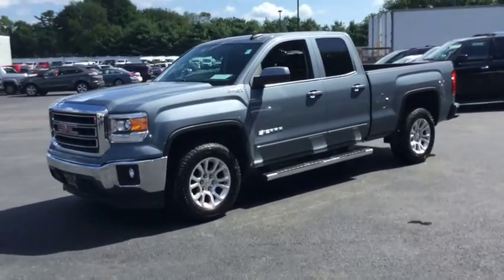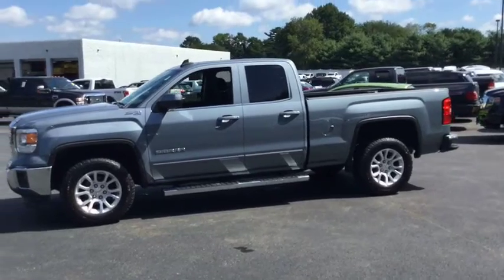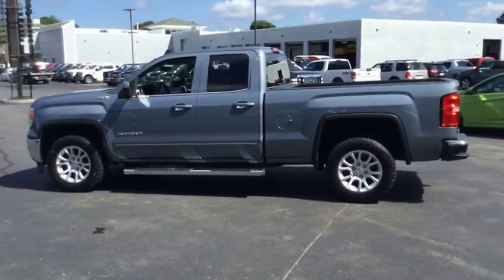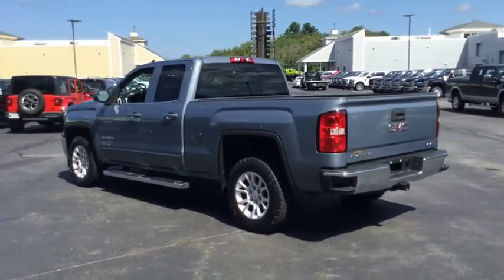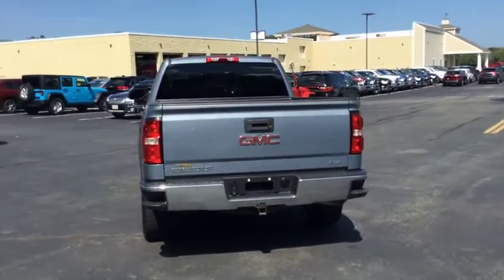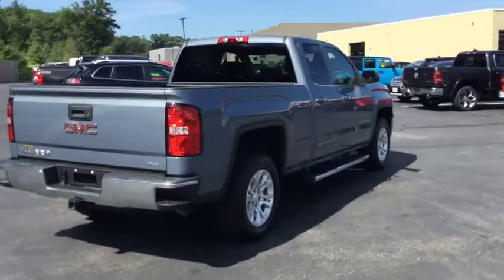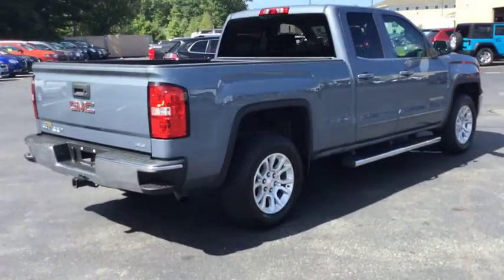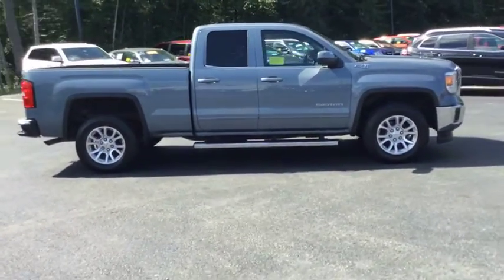2015 GMC Sierra 1500 near me Milford, Mendon, Worcester, Framingham MA, Providence, RI 39157L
Light Steel Gray Metallic Used 2015 GMC Sierra 1500 available near me in Milford, Massachusetts at Imperial Chevrolet. Servicing the Mendon, Worcester, Framingham MA, Providence, RI area.
2015 GMC Sierra 1500 SLE - Stock#: 39157L - VIN#: 1GTV2UEC5FZ296079

Imperial Chevrolet
18 Uxbridge Rd

EPA 22 MPG Hwy/16 MPG City! CARFAX 1-Owner, GREAT MILES 37,192! SLE trim. Heated Seats, 4x4, Trailer Hitch, TRAILERING EQUIPMENT, Onboard Communications System, CD Player, Back-Up Camera, SEATING, HEATED DRIVER AND FRONT PASS...KEY FEATURES INCLUDE4x4, Back-Up Camera, CD Player, Onboard Communications System Keyless Entry, Privacy Glass, Steering Wheel Controls, Electronic Stability Control, Heated Mirrors.OPTION PACKAGESSLE VALUE PACKAGE includes (AG1) driver 10-way power seat adjuster when ordered with (AZ3) seats only, (BTV) Remote vehicle starter system, (T3U) front fog lamps, (UG1) Universal Home Remote, (C49) rear-window defogger, (KI4) 110-volt AC power outlet, (CJ2) dual-zone climate control, (Z82) trailering equipment, (G80) rear locking differential for 2WD models only, ENGINE, 5.3L ECOTEC3 V8 WITH ACTIVE FUEL MANAGEMENT, DIRECT INJECTION and Variable Valve Timing, includes aluminum block construction (355 hp [265 kW] @ 5600 rpm, 383 lb-ft of torque [518 Nm] @ 4100 rpm; more than 300 lb-ft of torque from 2000 to 5600 rpm), SUSPENSION PACKAGE, OFF-ROAD includes Z71 chrome side front fender emblems, monotube Rancho brand shocks and (K47) air cleaner, (JHD) Hill Descent Control, (NZZ) underbody shield on 4WD models and (V76) recovery hooks on 2WD model Includes (UHN) 18 x 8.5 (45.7 cm x 21.6 cm) bright machined aluminum wheels. TRAILERING EQUIPMENT includes trailer hitch, 7-pin and 4-pin connectors, SEATING, HEATED DRIVER AND FRONT PASSENGER, SEATS, FRONT 40/20/40 SPLIT-BENCH 3-passenger. Includes driver and front passenger recline with outboard head restraints and center fold-down armrest with storage. Includes manually adjustable driver lumbar, lockable storage compartment in seat cushion, and storage pockets. (STD), AUDIO SYSTEM, 8 DIAGONAL COLOR TOUCH SCREEN WITH INTELLILINK, AM/FM/SIRIUSXM with USB ports, auxiliary jack, SD card slot, Bluetooth streaming audio for music and most phones, hands-free Smartphone integration.Price does not include tax, title, registration, documentation fee or other applicable fees, and includes our Imperial Trade Assistance Bonus of $1,000 for qualifying 2007 or newer retailable trades. To receive advertised price, the vehicle must be paid in full and take same day delivery. Not responsible for any typographical or pricing errors. Internet price cannot be combined with any other discounts or promotions and is available exclusively through our phone and internet department. Stock photos may be used and picture may not reflect actual vehicle. NO WHOLESALERS OR DEALERS.
AIR CLEANER  HIGH-CAPACITY,WHEELS  18 X 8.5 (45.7 CM X 21.6 CM) BRIGHT MACHINED ALUMINUM,REMOTE VEHICLE STARTER SYSTEM,TRANSMISSION  6-SPEED AUTOMATIC  ELECTRONICALLY CONTROLLED  with overdrive and tow/haul mode. Includes Cruise Grade Braking and Powertrain Grade Braking (STD),TIRES  P265/65R18 ON-/OFF-ROAD  BLACKWALL,UNDERBODY SHIELD  TRANSFER CASE PROTECTION,HILL DESCENT CONTROL,UNIVERSAL HOME REMOTE,LIGHT STEEL GRAY METALLIC,DEFOGGER  REAR-WINDOW ELECTRIC,REAR AXLE  3.08 RATIO,TRAILER BRAKE CONTROLLER  INTEGRATED,SLE PREFERRED EQUIPMENT GROUP  Includes Standard Equipment,SEATS  FRONT 40/20/40 SPLIT-BENCH  3-passenger. Includes driver and front passenger recline with outboard head restraints and center fold-down armrest with storage. Includes manually adjustable driver lumbar  lockable storage compartment in seat cushion  and storage pockets. (STD),GVWR  7200 LBS. (3266 KG),LICENSE PLATE KIT  FRONT,POWER OUTLET  110-VOLT AC,CUSTOMER DIALOGUE NETWORK,SUSPENSION PACKAGE  OFF-ROAD  includes Z71 chrome side front fender emblems  monotube Rancho brand shocks and (K47) air cleaner  (JHD) Hill Descent Control  (NZZ) underbody shield on 4WD models and (V76) recovery hooks on 2WD model Includes (UHN) 18 x 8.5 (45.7 cm x 21.6 cm) bright machined aluminum wheels.,ENGINE  5.3L ECOTEC3 V8 WITH ACTIVE FUEL MANAGEMENT  DIRECT INJECTION  and Variable Valve Timing  includes aluminum block construction (355 hp [265 kW] @ 5600 rpm  383 lb-ft of torque [518 Nm] @ 4100 rpm; more than 300 lb-ft of torque from 2000 to 5600 rpm),SEAT ADJUSTER  DRIVER 10-WAY POWER,SEATING  HEATED DRIVER AND FRONT PASSENGER,AIR CONDITIONING  DUAL-ZONE AUTOMATIC CLIMATE CONTROL,E85 FLEXFUEL CAPABLE,SLE VALUE PACKAGE  includes (AG1) driver 10-way power seat adjuster when ordered with (AZ3) seats only  (BTV) Remote vehicle starter system  (T3U) front fog lamps  (UG1) Universal Home Remote  (C49) rear-window